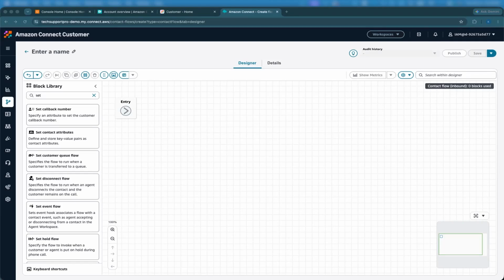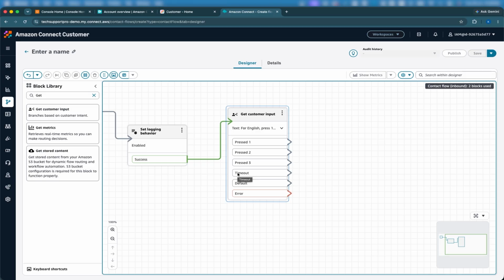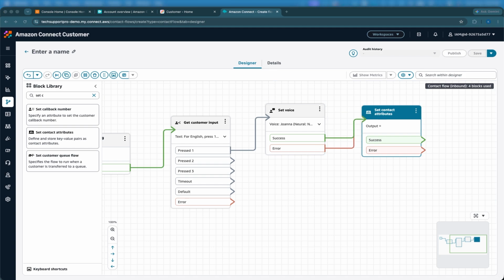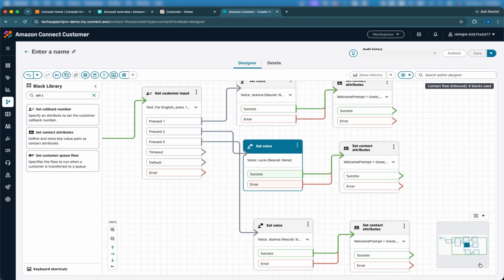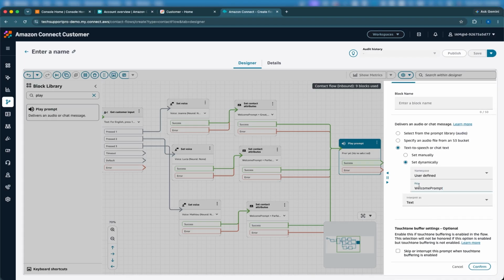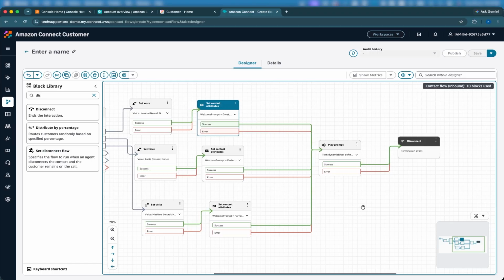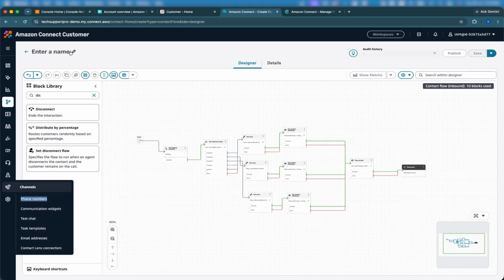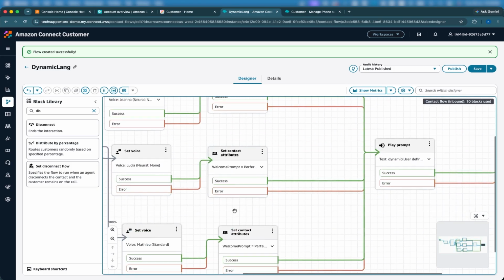Build a Multi-Language IVR in Amazon Connect | Dynamic Prompts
Ever wanted a single Amazon Connect prompt to speak in whatever language your caller chooses? In this tutorial we build a dynamic contact flow that sets the Polly voice and prompt text from contact attributes — so one Set voice block and one Play prompt block serve English, Spanish, and French.